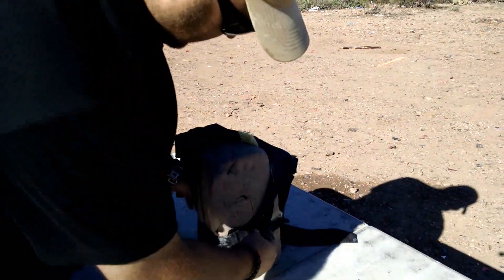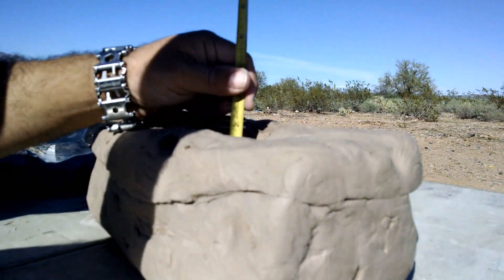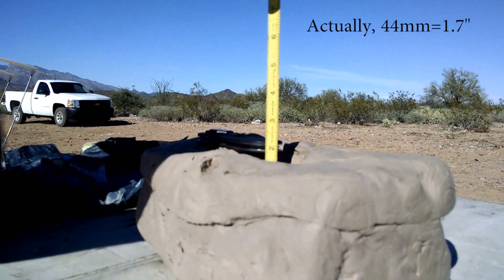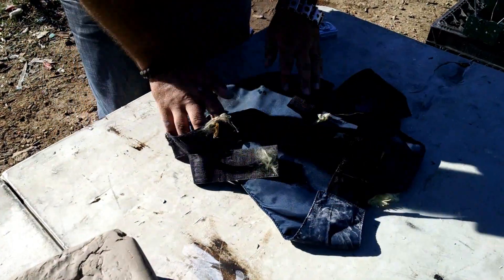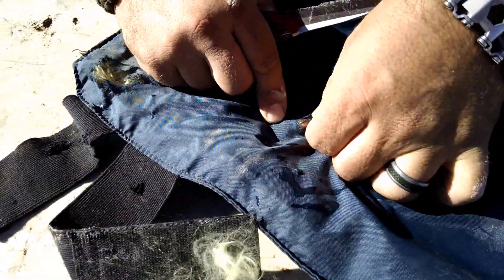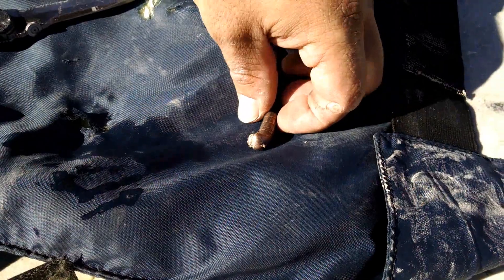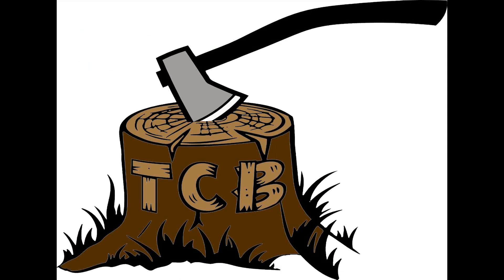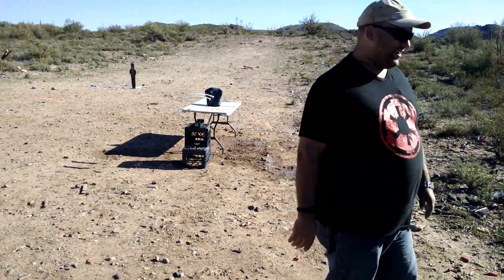Armor test: .300 AAC 200 gr REAPR vs. level IIA soft armor ***DEMONETIZED***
The panel used for this test is an old level IIA (lowest threat level still commonly available) that was originally issued in 1995 and has already been shot multiple times. The rifle is an 8" AR15.com upper and the ammo is 200 gr REAPR. For detailed analysis and discussion, please join us